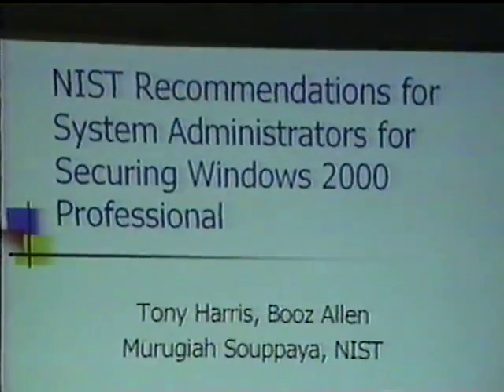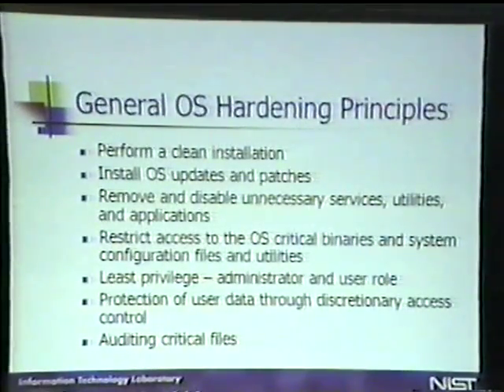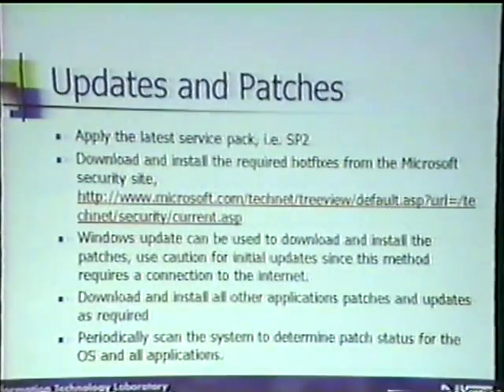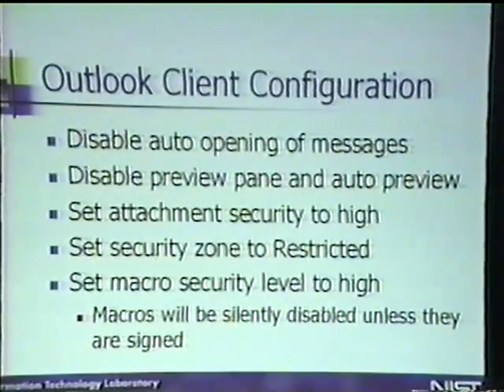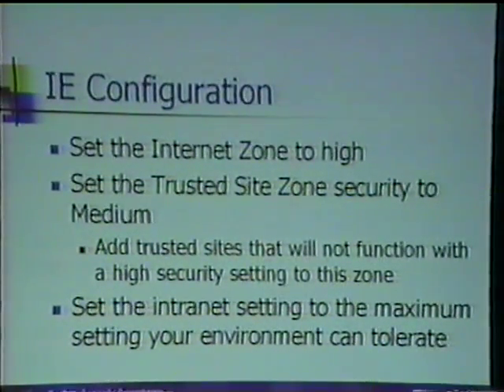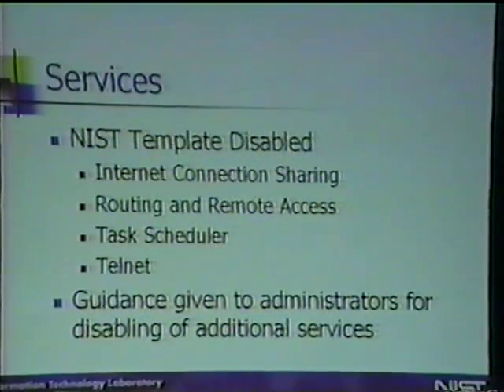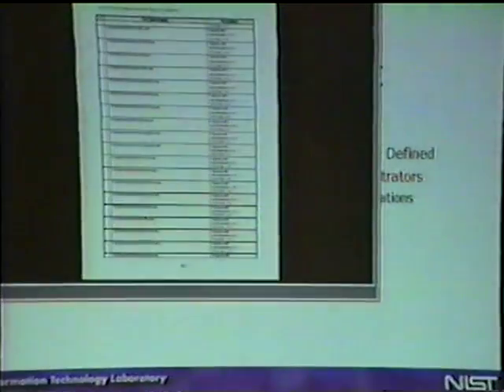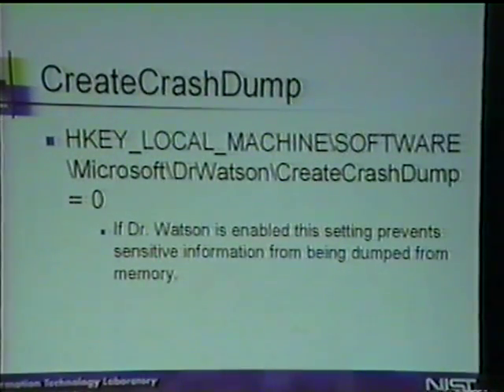Black Hat Windows 2002 - NIST Recommendations for System Admin: Securing Windows 2000 Professional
By: Tony Harris & Murugiah Souppaya